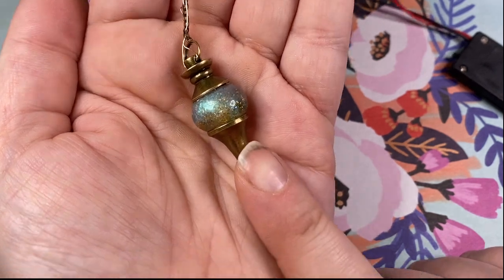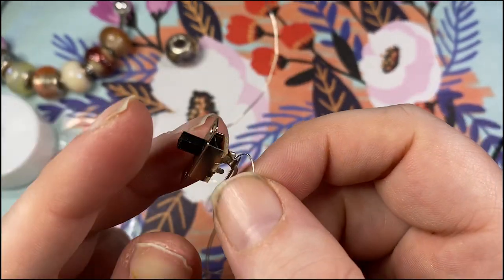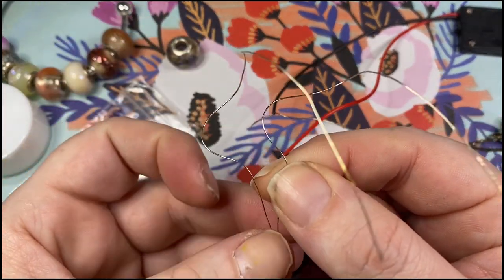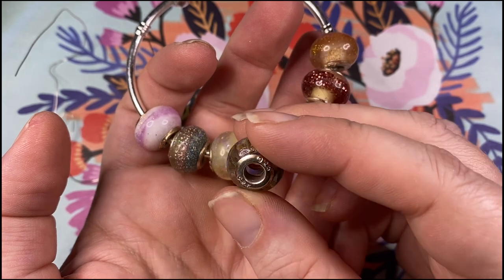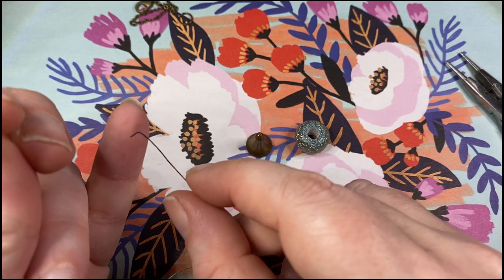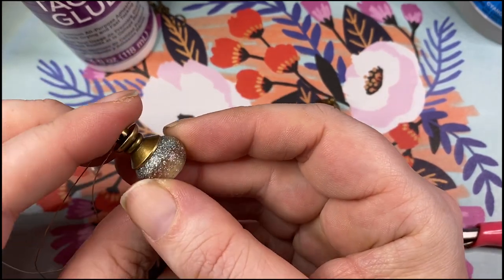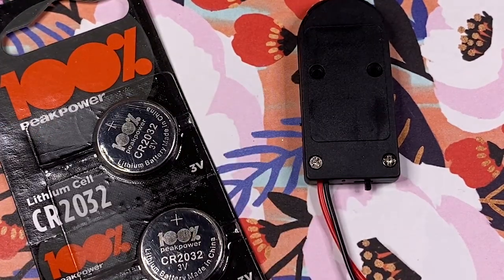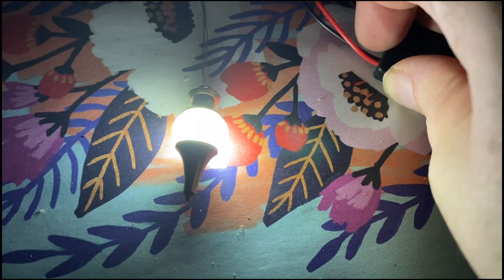Dollhouse Lights - How to made Moroccan Style Dolls House Lights that work - Battery Powered - DIY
In this tutorial, I will show you how to make your own DIY Dollhouse lights in a Moroccan style that actually light up with a battery.

As promised, here is a link to the Pendulum fitting that is available in limited supply in my Etsy shop

If you would like to follow my Mouse House journey on Instagram then please search for -mousehousebuild.

Positive comments only please, life is hard enough for everyone right now, no one needs to read negativity.